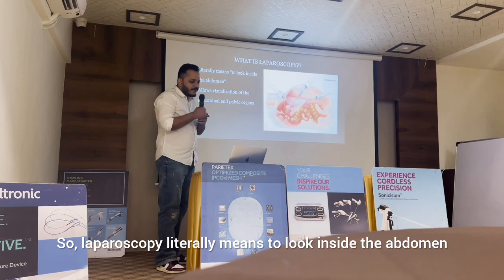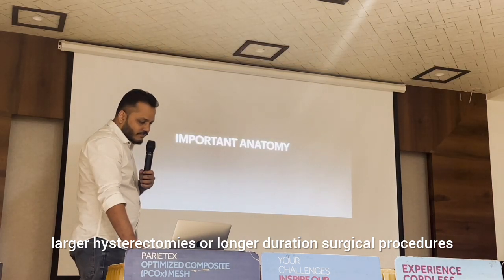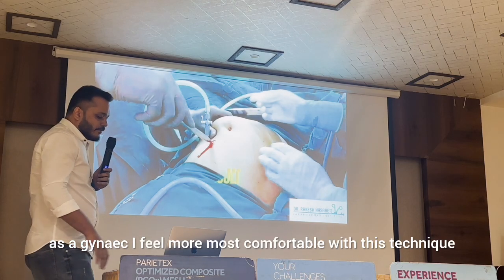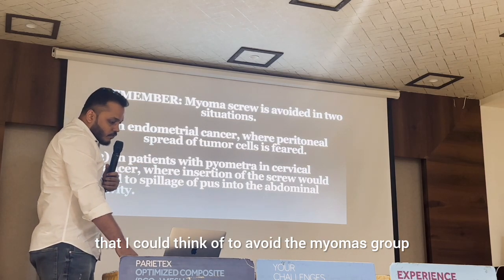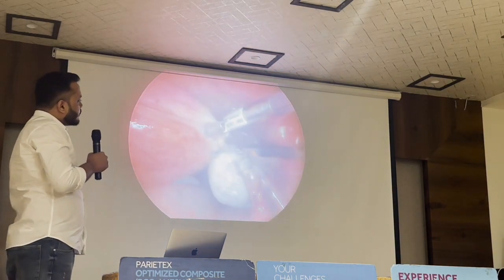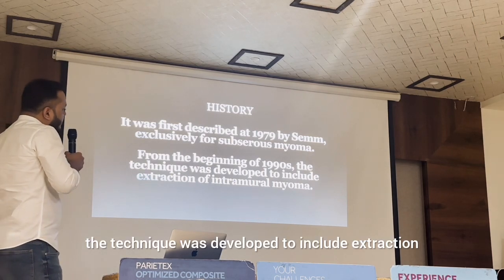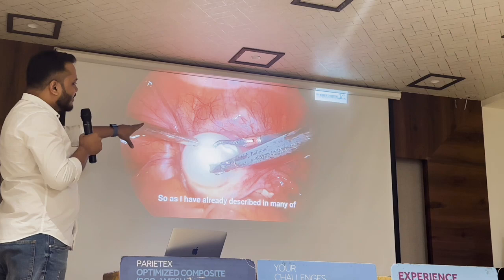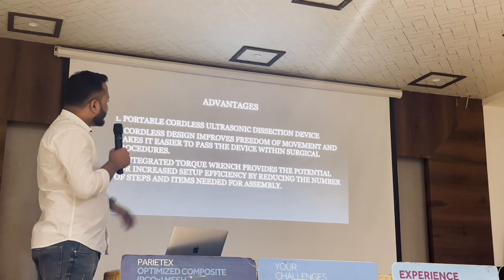HOW TO SAVE PRECIOUS OPERATIVE TIME ..??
✨ Throwback to residency days: I remember when a standard open hysterectomy took around 4 hours for our consultants. As residents, we’d start meticulous prep 2 days in advance, and the patient would usually go home by Day 5 or 6. Back then, performing a hysterectomy seemed like an impossible task.

🕒 Times have changed! With advanced instrumentation and updated guidelines, surgeries have become faster and more patient-friendly. Now, most of my laparoscopic hysterectomies are done in under 20 minutes, and patients often go home the same day.

💡 Want to know how to save time while operating? I’m sharing my tips and tricks to perform hysterectomies and myomectomies in record time, along with a few unedited videos. What I learned the hard way, I believe should be shared so others can benefit.

I hope you find these insights helpful in your laparoscopic practice! 🙌